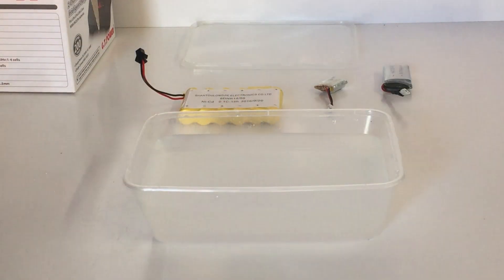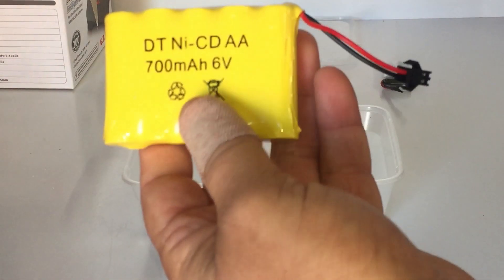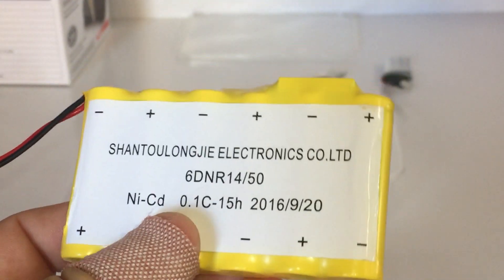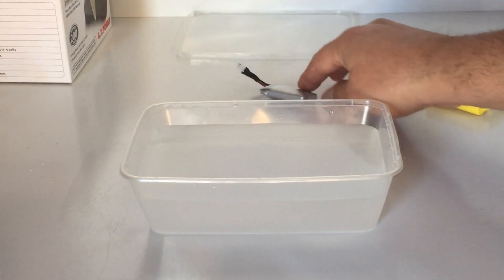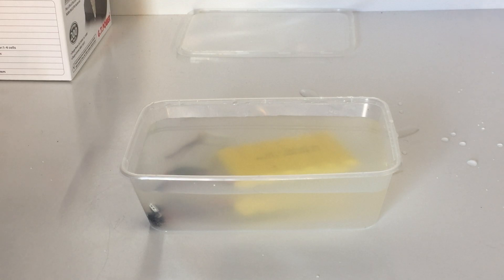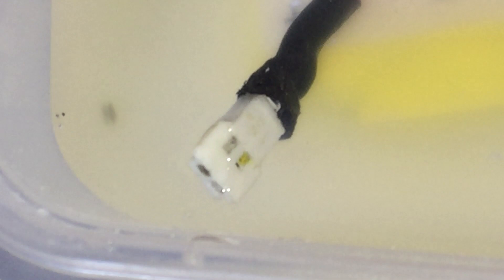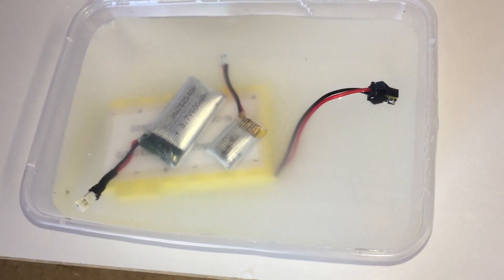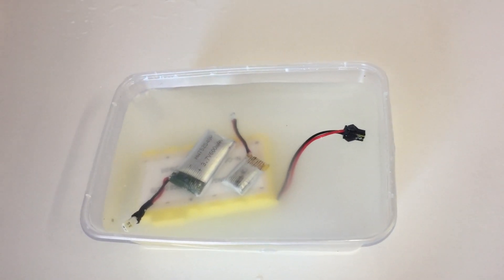Faulty, Puffy RC Batteries? How to Safely Discharge them with Salt Water ✔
How to safely discharge any faulty or defective RC battery, using Salt Water!
This principle applies to Lipos, Lithium, NiMH & Nicad batteries. Discharge and dispose of batteries the safest and easiest way!